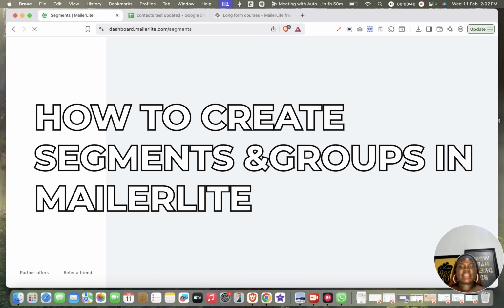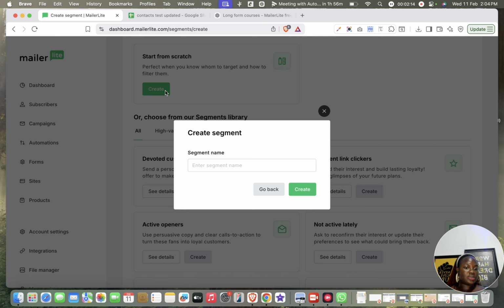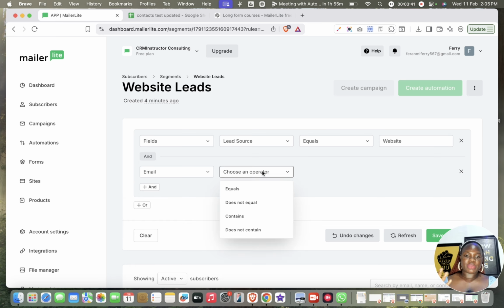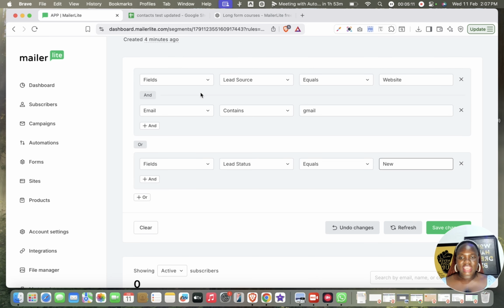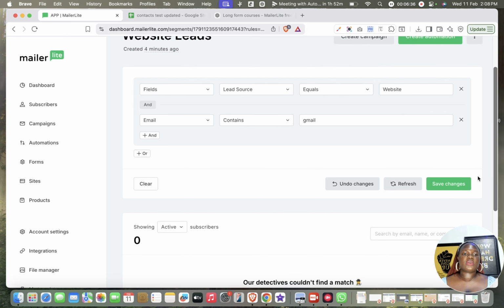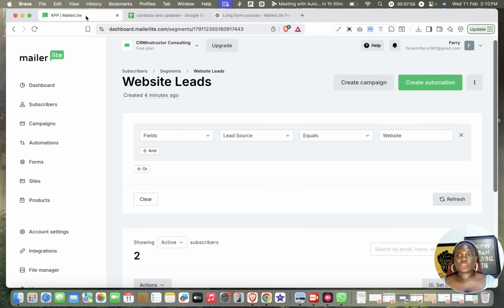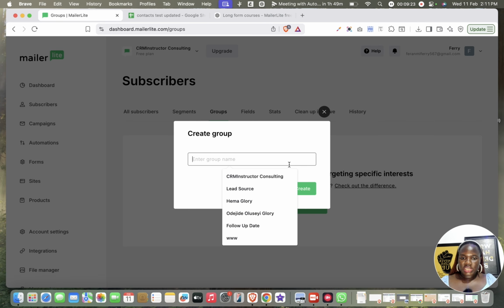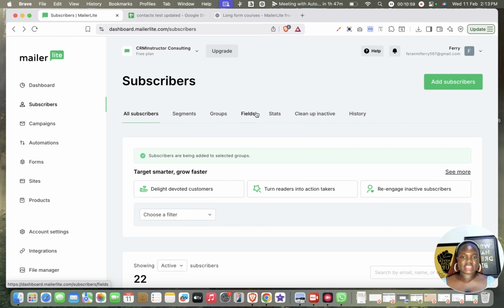MailerLite Segments: Boost Your Open Rates With Better Targeting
This video clarifies how to implement effective customer segmentation within your CRM. We discuss how to create segments based on lead source and lead status, which is a crucial marketing strategy for targeted outreach. This approach helps refine your lead generation efforts and improve overall customer relationship management.

By the end of this tutorial, you’ll know how to:
Set up custom segments for specific audiences
Use groups for better list organization
Maximize conversions with tailored email content

At CRMInstructors, we offer free consultations to help you get your email marketing strategy right. Whether you need help with list segmentation or a full email marketing setup, we’re here to support you.

Got questions or need further assistance?
, and we’ll be happy to help!